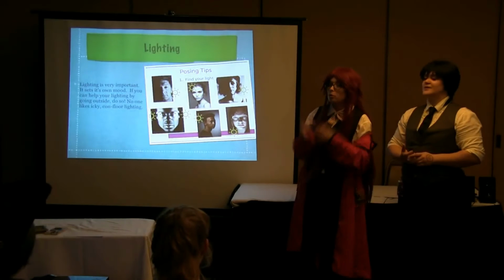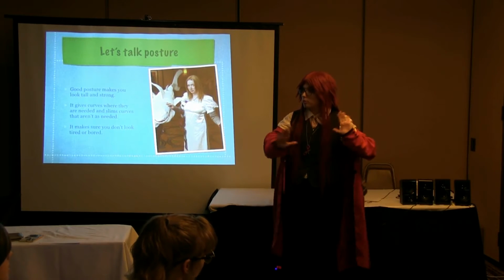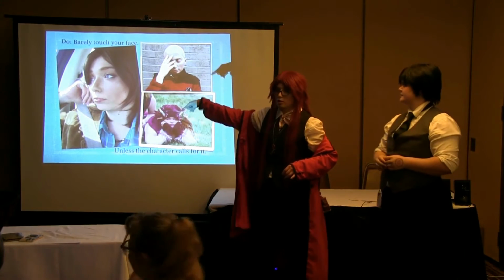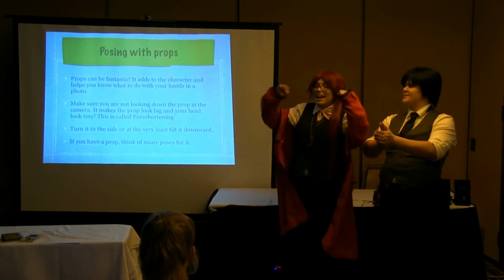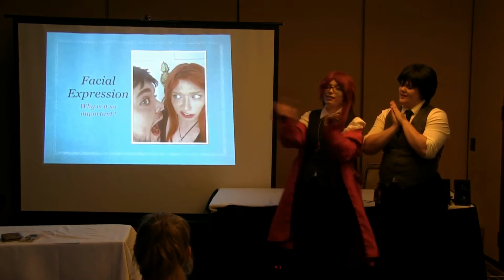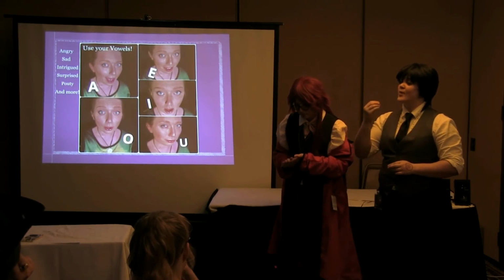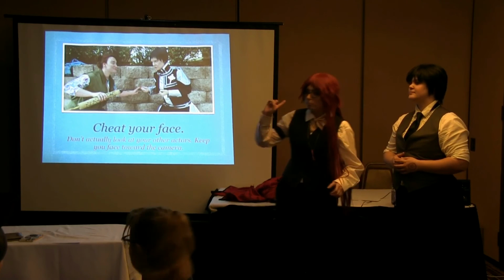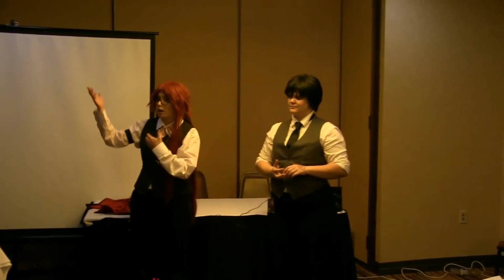Lovelies Cosplay Posing For Cosplay Photos Panel Sierra Nevada Anime Fans Unite, SNAFU Con 2015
Panel Description:
Posing For Cosplay Photos
So you've made this amazing cosplay, but now you need to take pictures of it! How can you show off the best assets of your cosplay, props, and character through a picture? In this panel, we'll be discussing the Do's & Don'ts and Tips & Tricks to help you look the best in your cosplay photos; whether you're doing a photo shoot, or just putting your best foot forward in the hallway at con.

As always be sure to keep an eye on the website for all your g33k culture updates.

Follow us to keep updated and to see all of our photo galleries and g33k culture news.